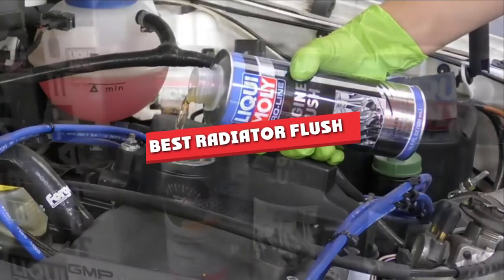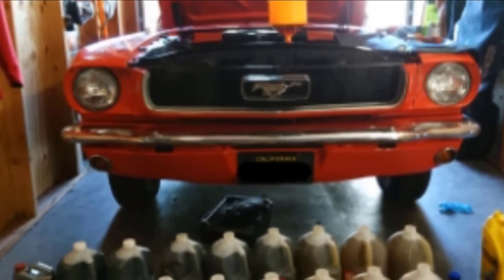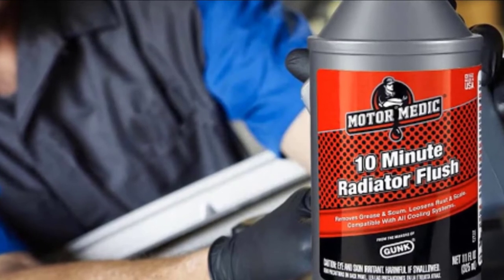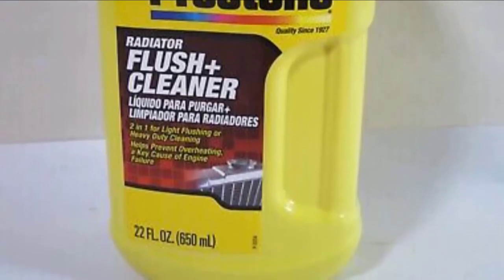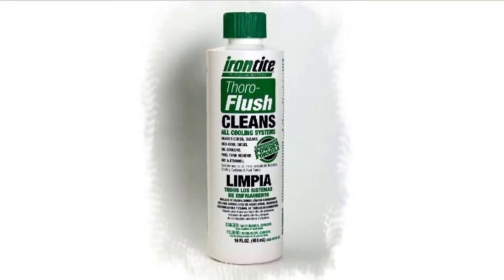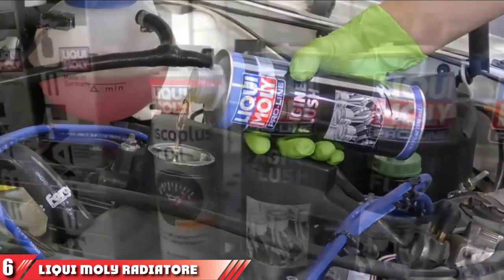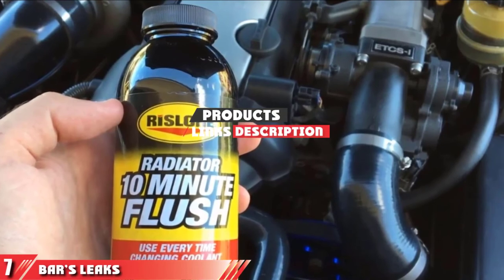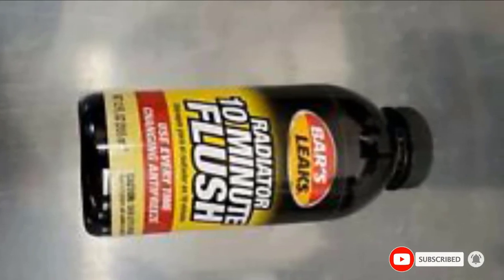Best Radiator Flush In 2024 - Top 5 Radiator Flushes Review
Links to the best Radiator Flushes we listed in today's Radiator Flush review video:

1. Thermocure Coolant System Rust Remover
2. Gunk Motor Medic 10-Minute Radiator Flush
3. Prestone AS105 Radiator Flush and Cleaner
4. Irontite ThoroFlush
5. Valvoline ZXC01 Radiator Flush
6. Liqui Moly Radiator Cleaner
7.  Bar’s Leaks 10-Minute Flush

What are the Best Radiator Flushes in 2024?

In today's video we reviewed the top 5 best Radiator Flushes on the market in 2024. We made this list based on our personal opinion and we ranked them in no particular order, after doing our research based on their prices, quality, durability, brand reputation and many more.

After watching this video you will know which are the best budget, top selling and top rated Radiator Flushes on the market today.

If you choose from this list you can be sure that you buy one of the best Radiator Flush available today.